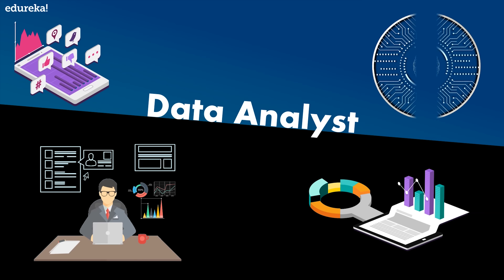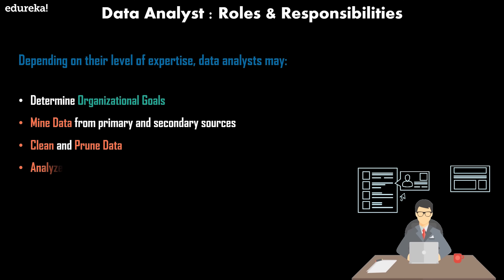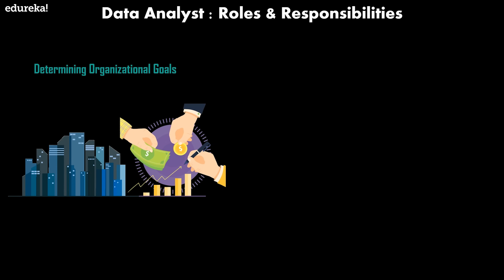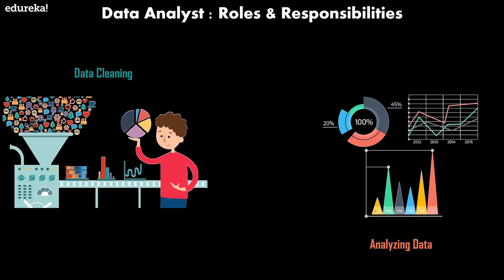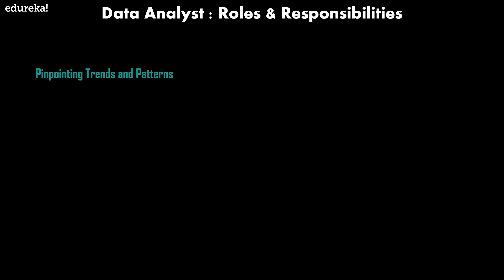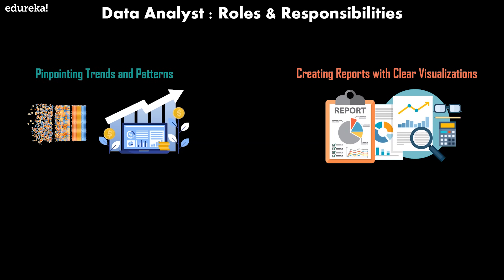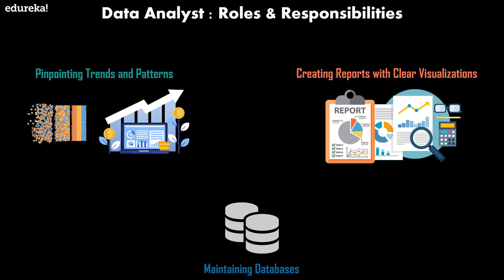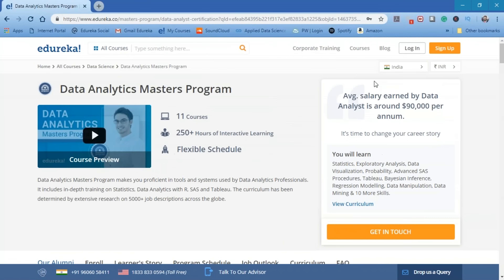Data Analyst Roles & Responsibilities | Data Analyst Skills | Data Analytics Certification | Edureka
This Edureka tutorial on "Data Analyst Roles and Responsibilities" will explain, what are the Roles and Responsibilities of a Data Analyst in the Industry. It also explains who is a Data Analyst and what does it takes to become one.

Following topics are included in the video:

1:51 Determine Organizational Goals
2:07 Mining Data
2:35 Data Cleaning
3:07 Analyzing Data
3:42 Pinpointing Trends and Patterns
4:14 Creating Reports with Clear Visualizations
4:54 Maintaining Databases and Data Systemtems

About the Master Program:

Data Analytics Masters Program makes you proficient in tools and systems used by Data Analytics Professionals. It includes in-depth training on Statistics, Data Analytics with R, SAS, and Tableau. The curriculum has been determined by extensive research on 5000+ job descriptions across the globe.

Prerequisites:

There are no prerequisites for enrollment to the Masters Program. Whether you are an experienced professional working in the IT industry, or an aspirant planning to enter the world of Data Analyst, Masters Program is designed and developed to accommodate various professional backgrounds